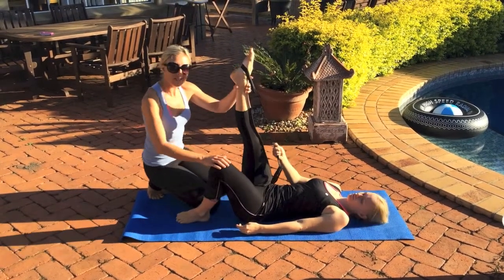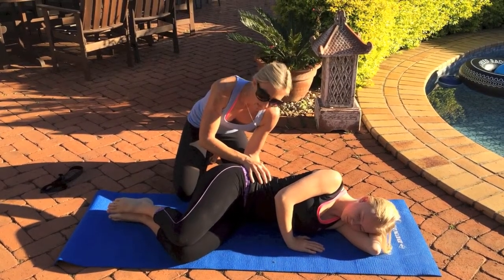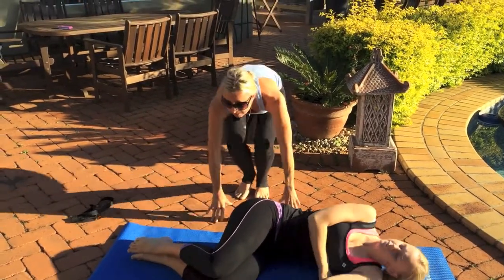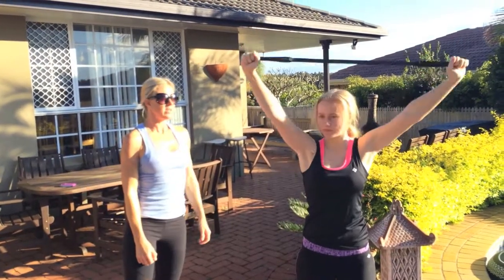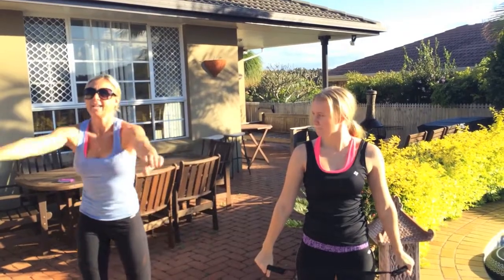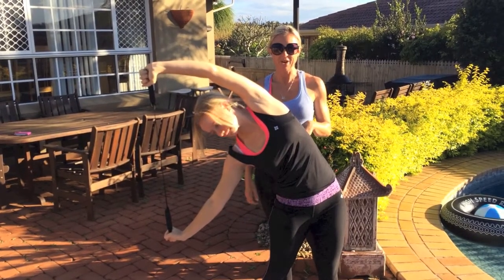Billies post surf retreat stretches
After the Soul Surfer Retreats you may be a little stiff and sore, especially if you haven't done any exercise for a while. These stretches should help you through the stiffness.